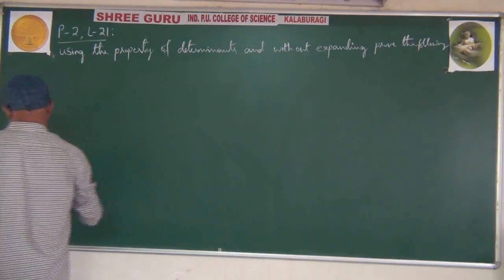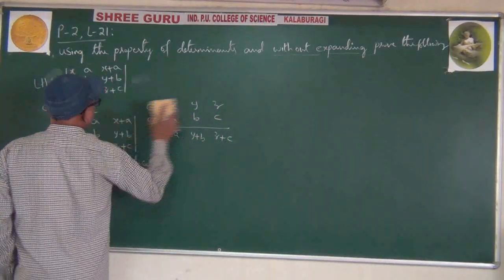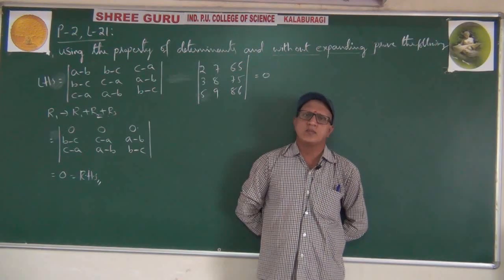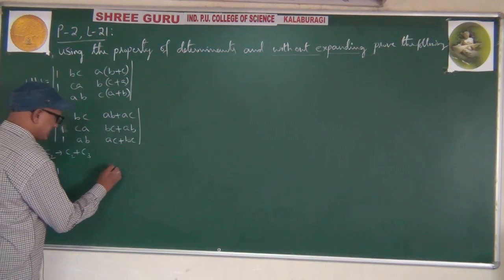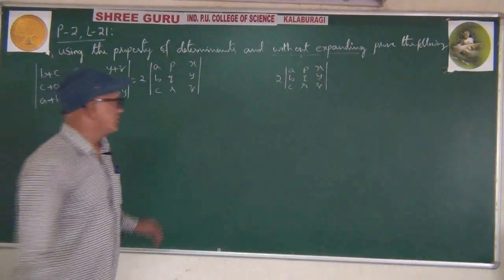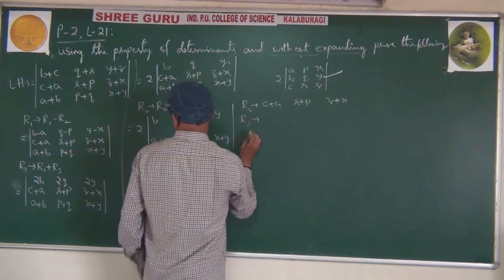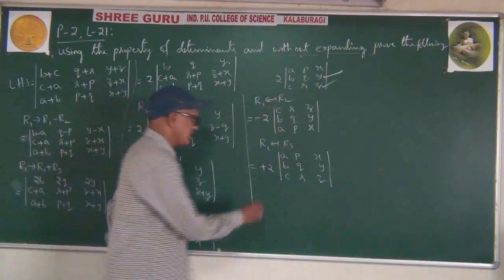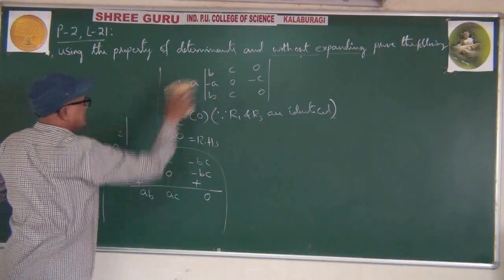PUC-2, MATHS, LECTURE-21, MATRICES | BY : SANDEEPKUMAR SIR